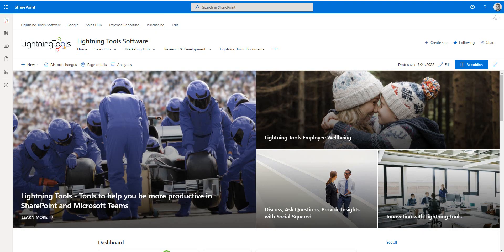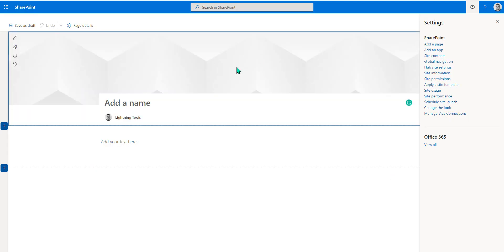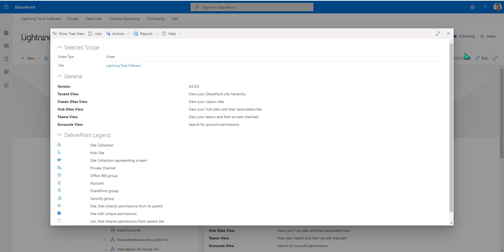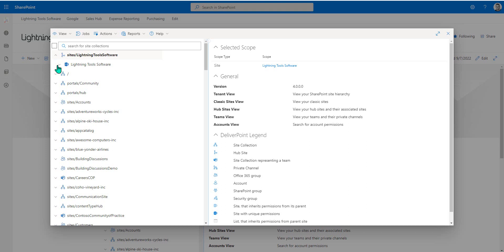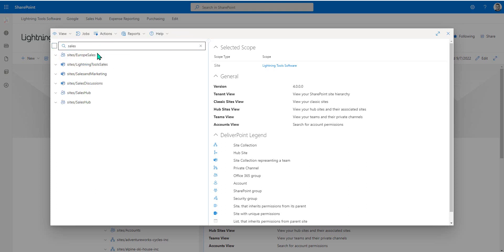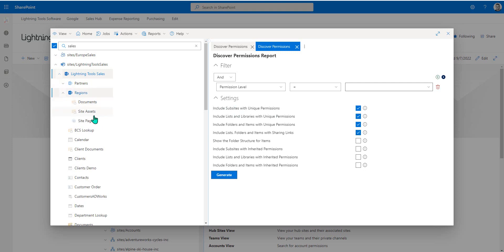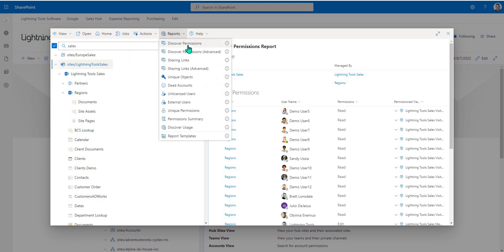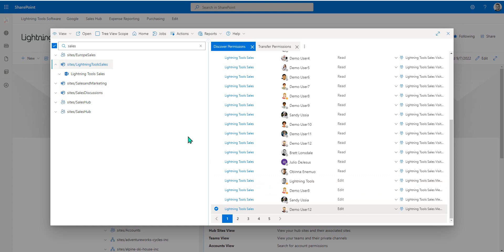DeliverPoint Centralised Permissions Reporting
Within this video, we explore how to use DeliverPoint to report and manage permissions centrally within Microsoft SharePoint.